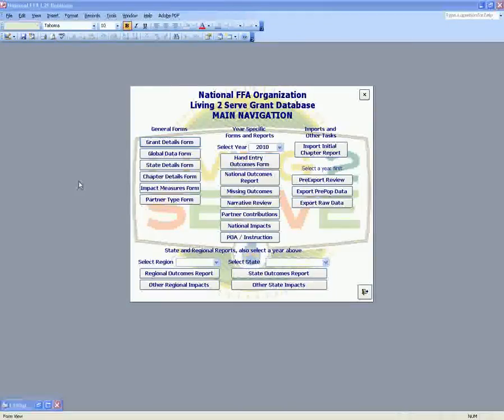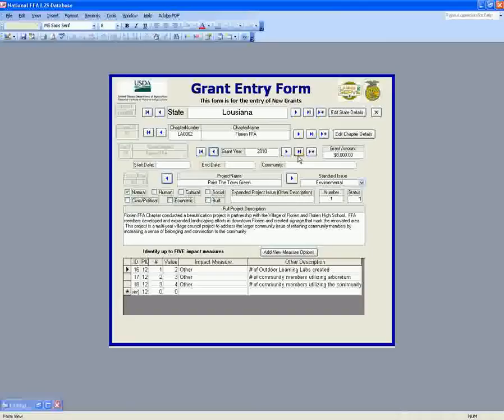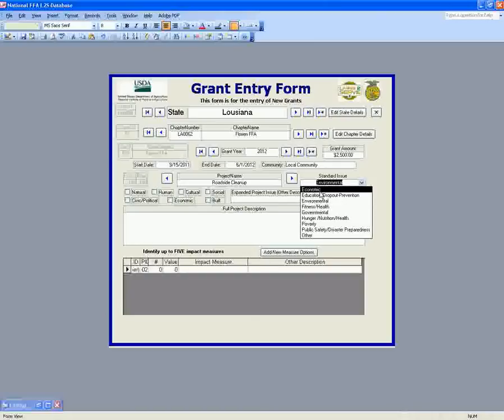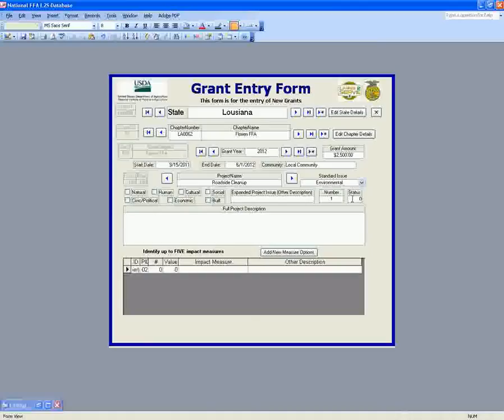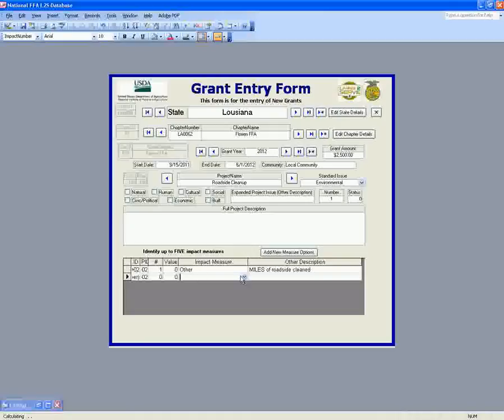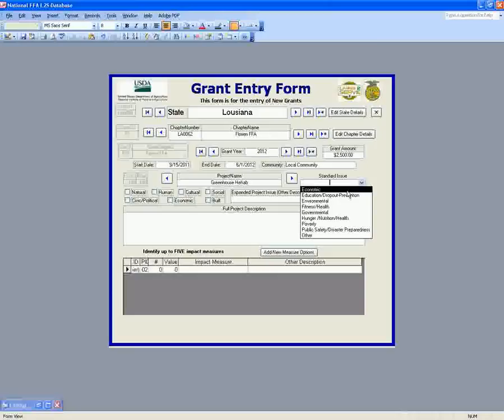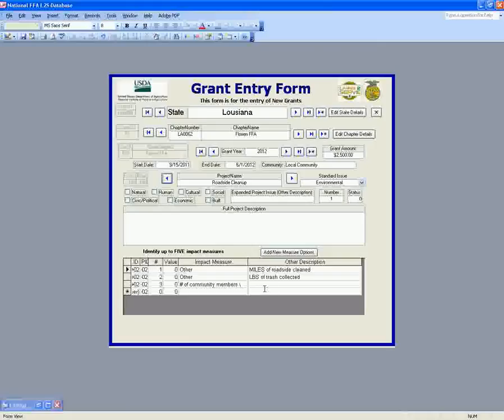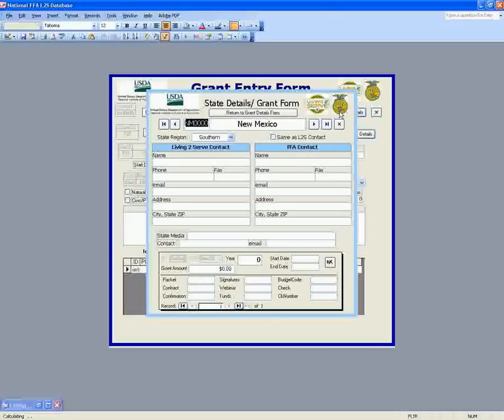4 Grant Entry.wmv